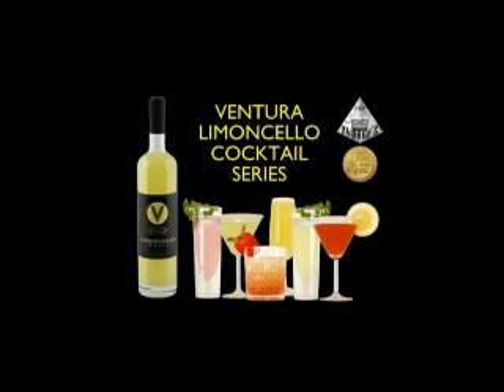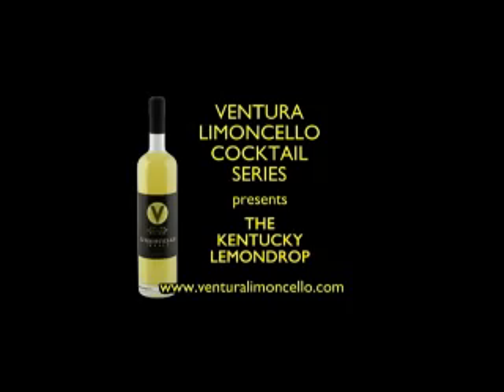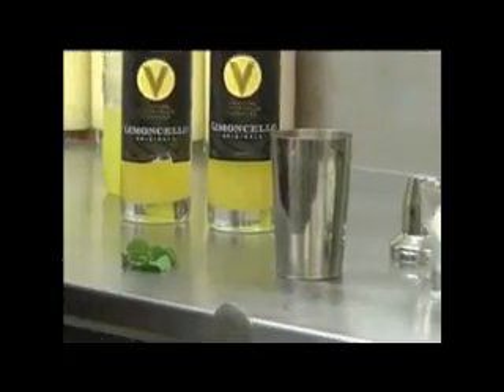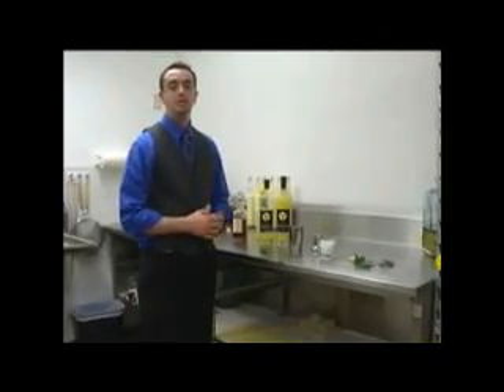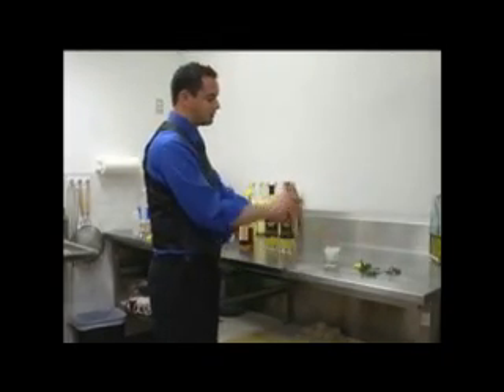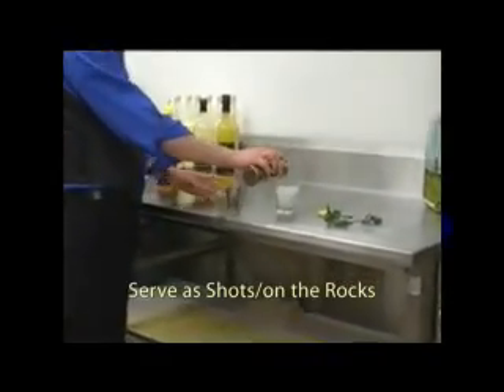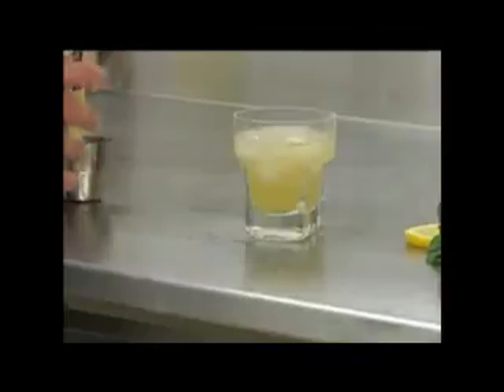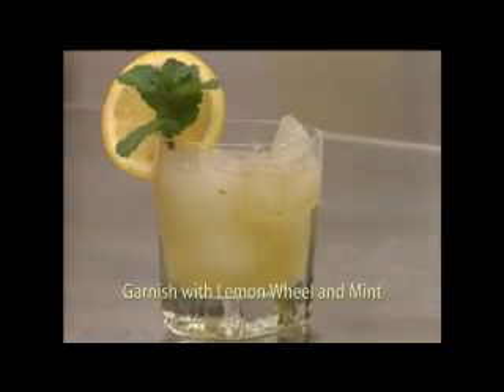Ventura Limoncello Cocktail - Kentucky Lemon Drop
The Ventura Limoncello Cocktail Series presents the Kentucky Lemon Drop cocktail using Ventura Limoncello and Jim Beam Black bourbon. Serve as shots or on the rocks.